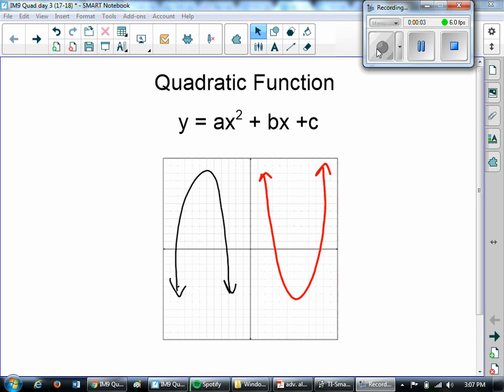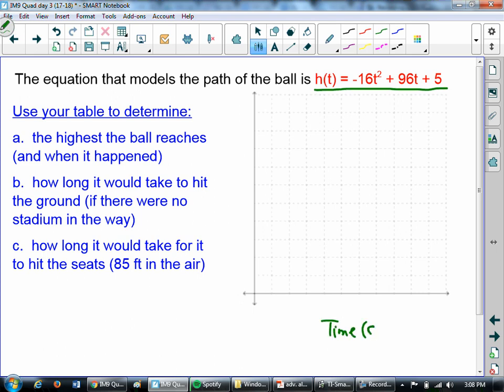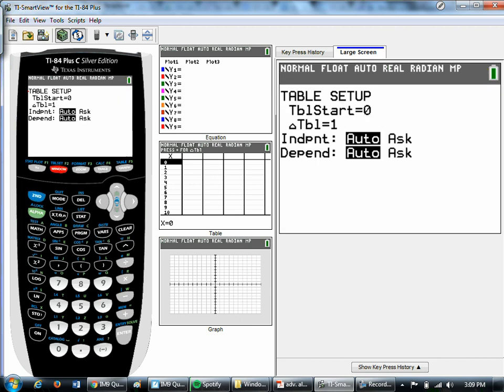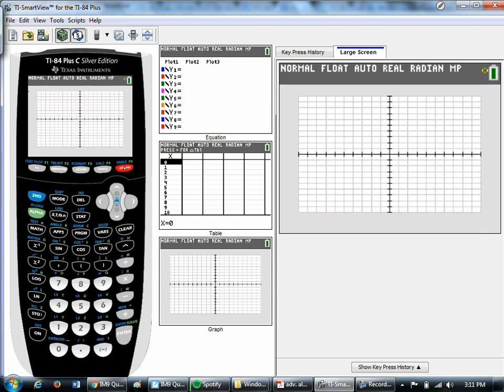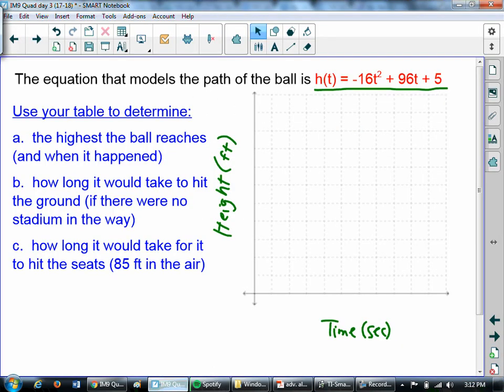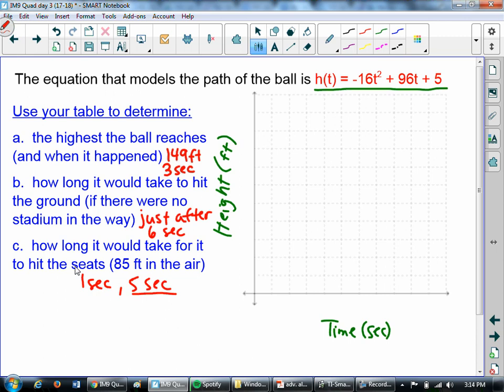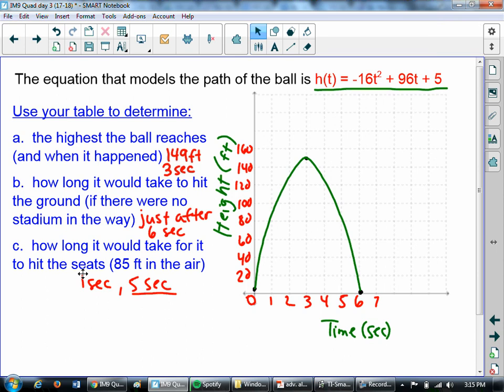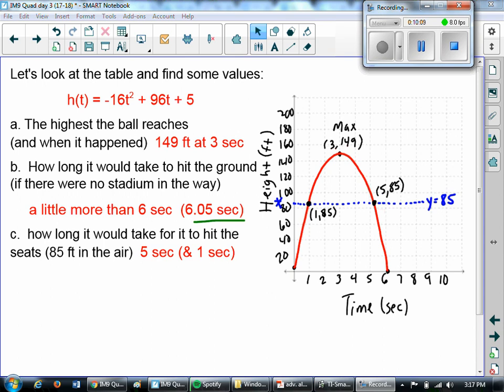Day 3 - quadratics using your calculator's table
Using your graphing calculator's table  to find the min/max, zeros, and specific values.